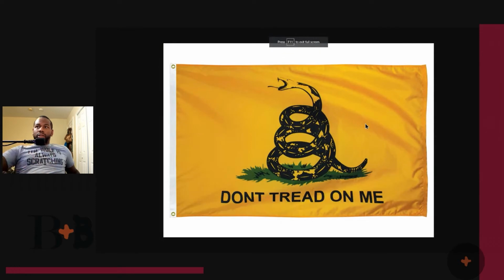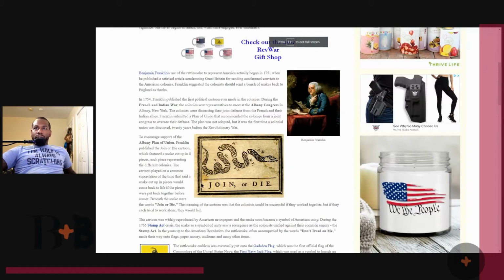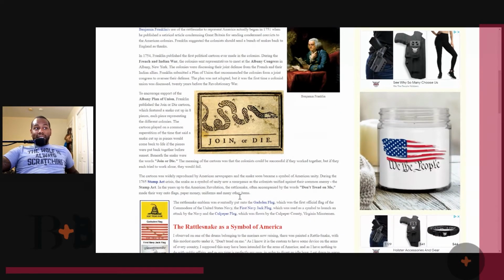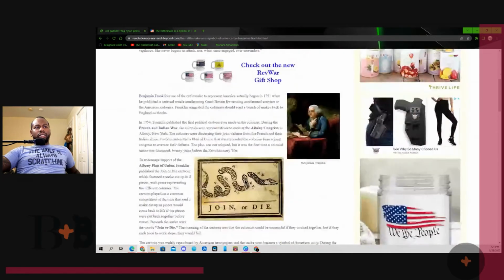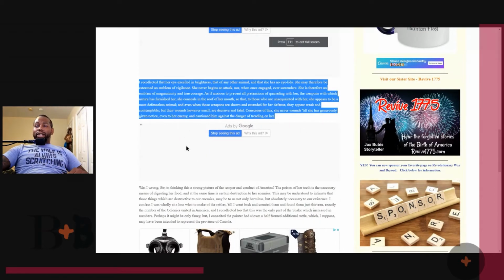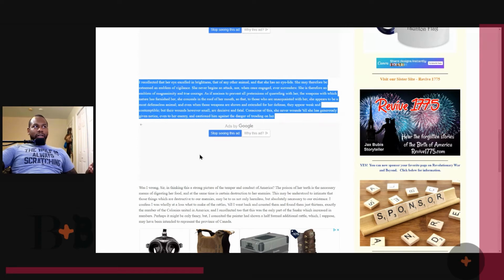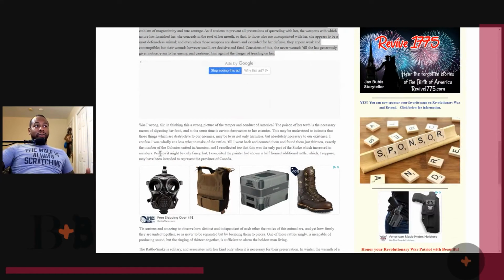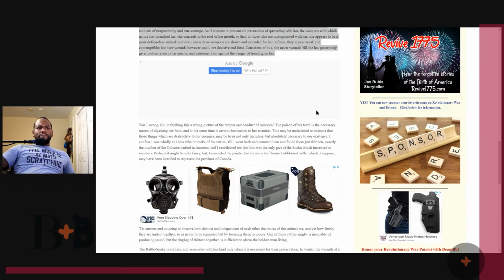20/20 Vision: Why You're Probably Wrong About What This Flag Means!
Have you ever wondered why so many people fly this flag? Do you think you know?? There have been many ploys for us to turn on one another and hate our country's history. For the sake of unity. WATCH THIS!

Check out our podcast Black and Blurred on all major platforms!